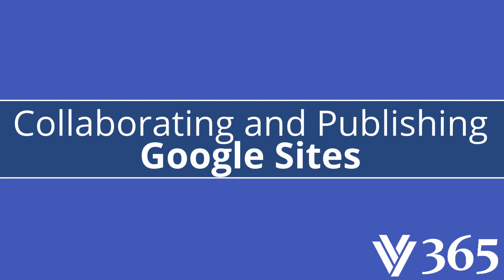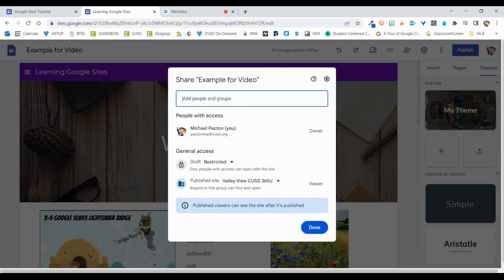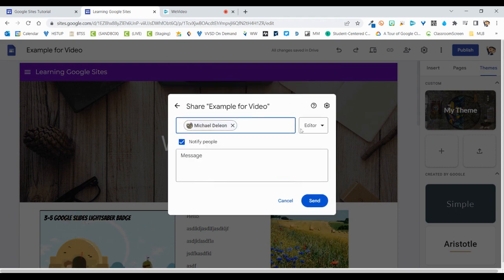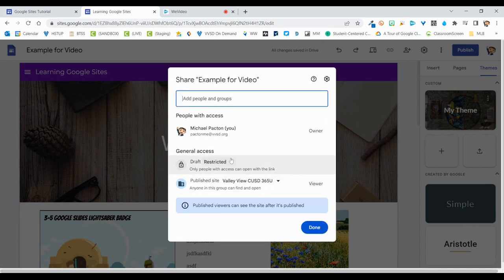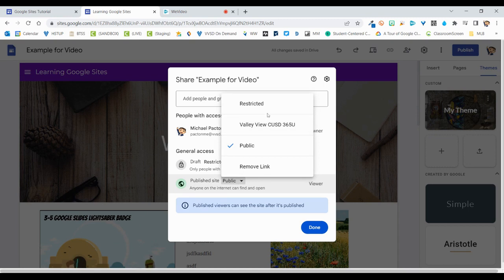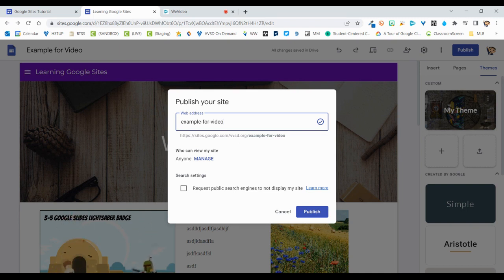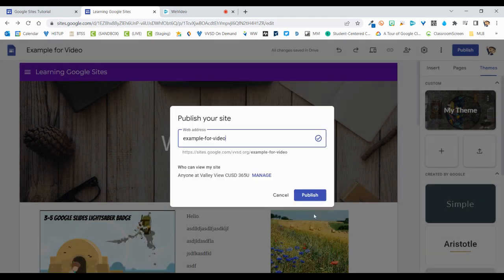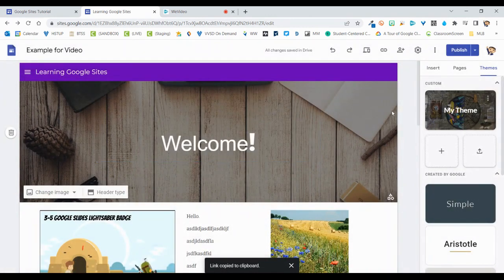Google Sites Collaborating and Publishing